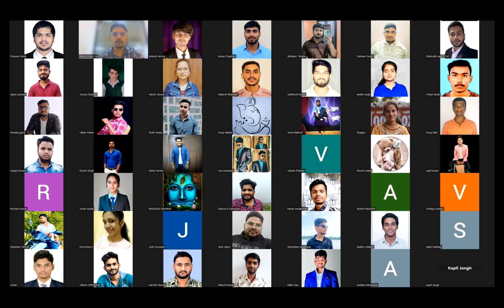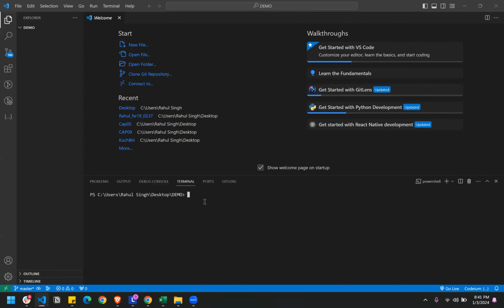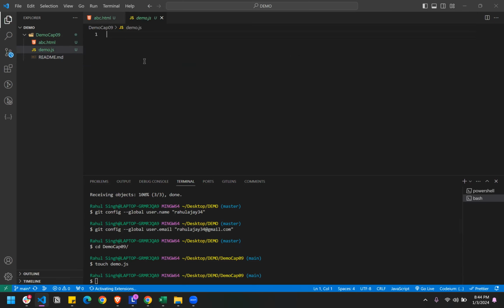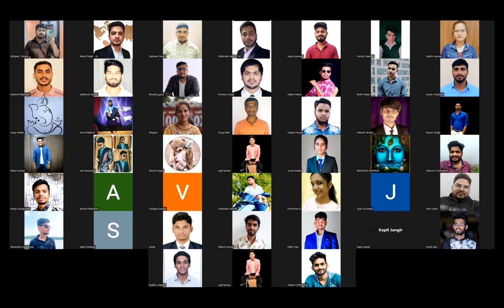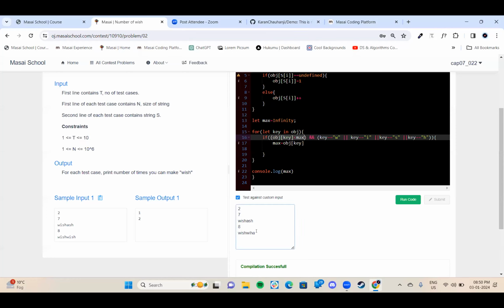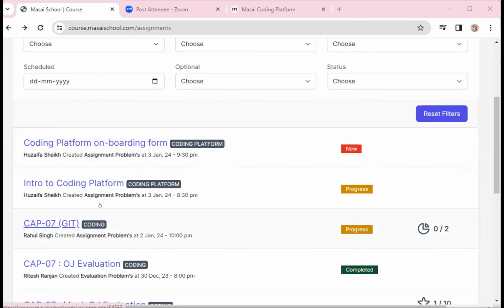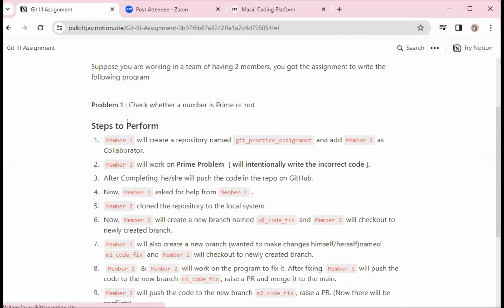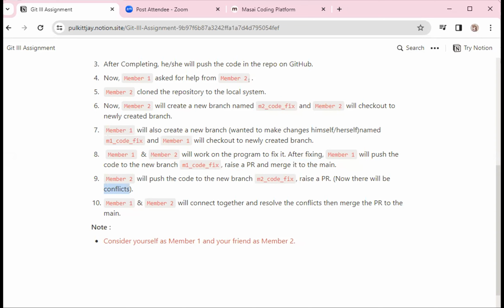ds 4th jan 1